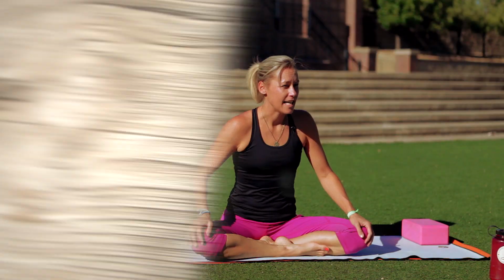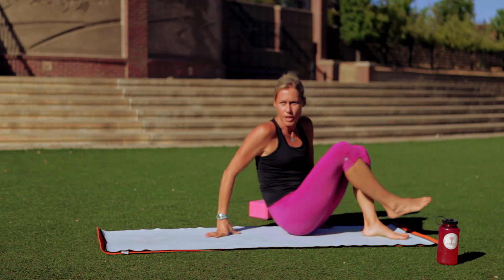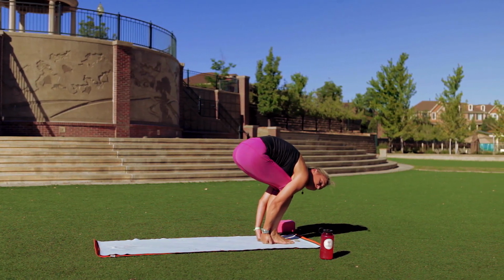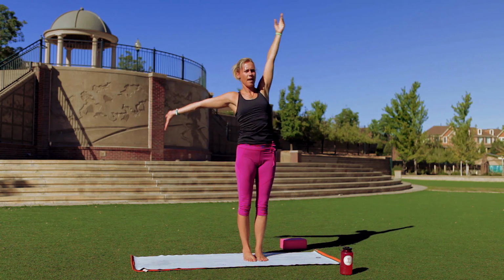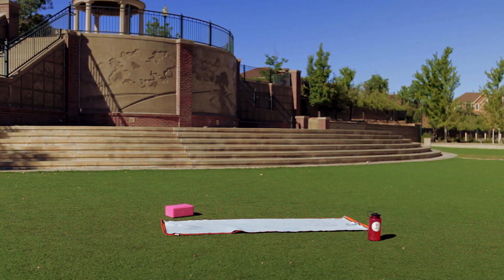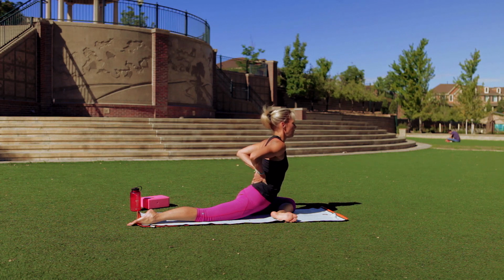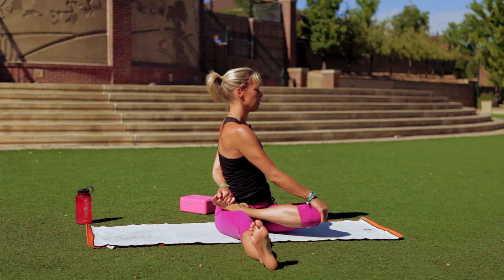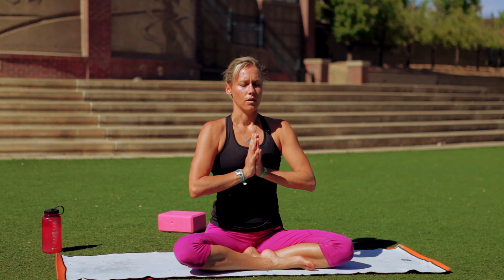Deep Stretch for Hips with Slow Flow Yoga - Five Parks Yoga